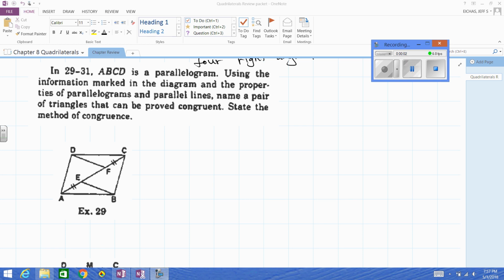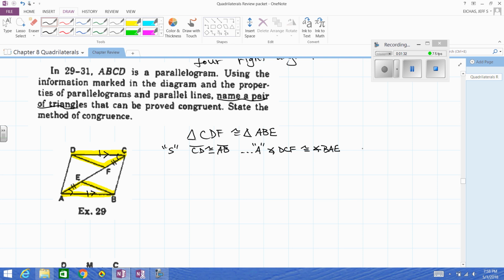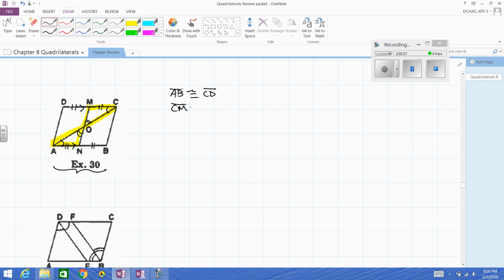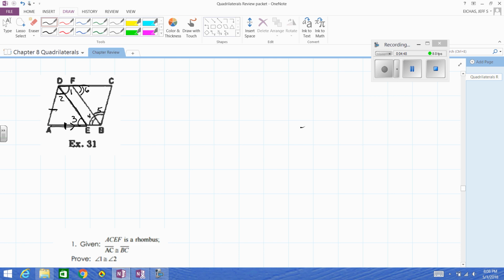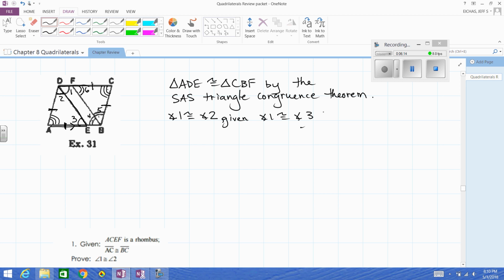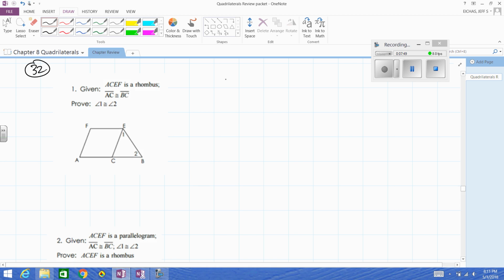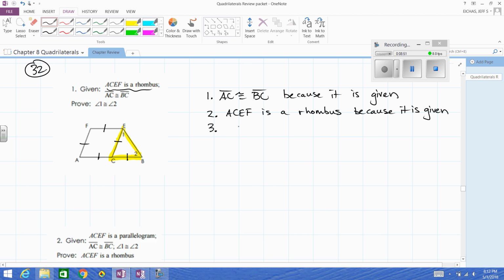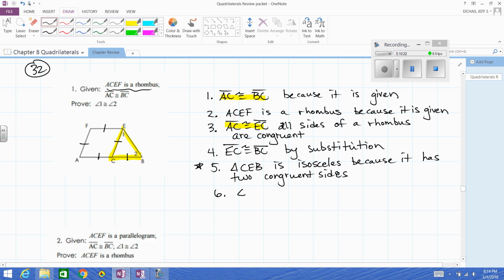CHP 8 Review solutions s29 32 1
More video solutions to the review packet.  Synthetic proofs section numbers 29 through 32.1.